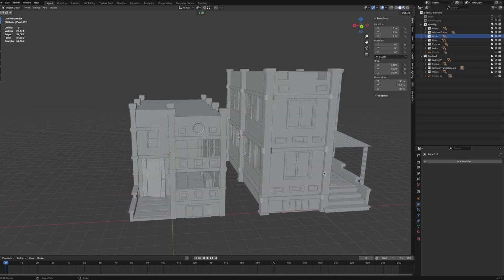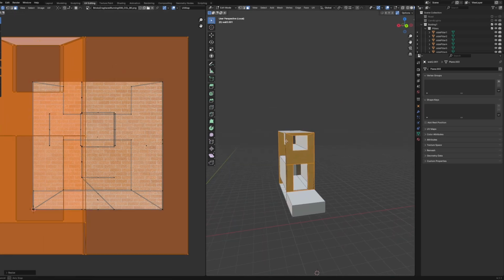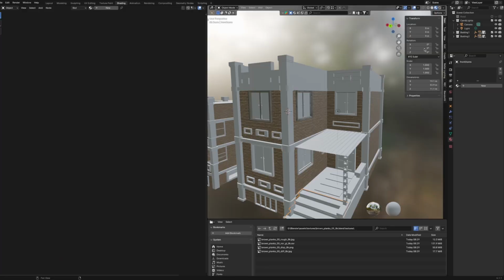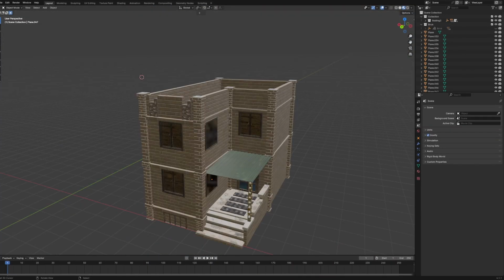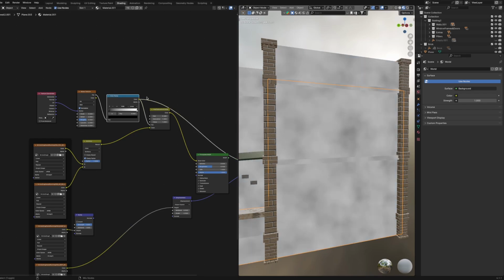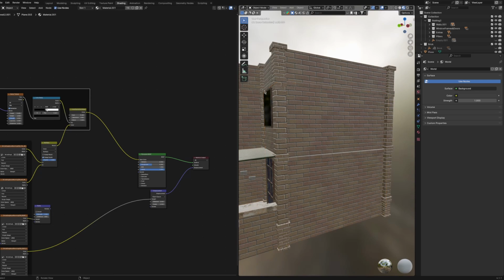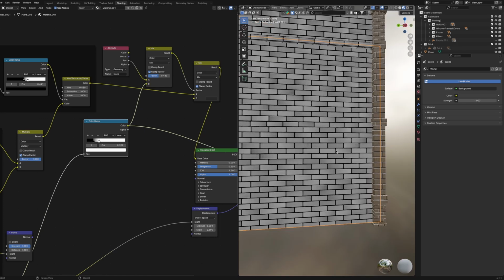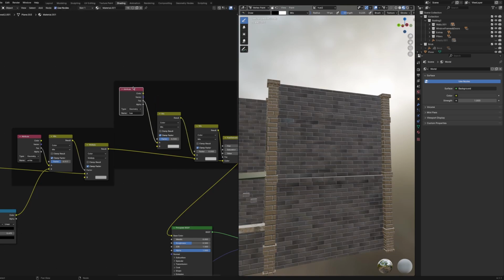Texturing A Building In Blender - Tutorial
Hi guys, In this video I showed you how I use textures in blender and how I modify the textures using vertex painting as masks. This just my way of doing it, as a beginner I may make some mistakes in this video comment them and also comment any suggestions so that I can improve thanks for watching hope you learned something about Textures in Blender.

0:00 - 0:37 - Intro
0:38 - 7:50 - Basic Texturing
7:51 - 18:14 - Basic Texturing Timelaps
18:15 - 18:46 - next step
18:47 - 28:31 - Adding details to texture
28:32 - 31:43 - Time-laps
31:44 - 31:59 - Outro